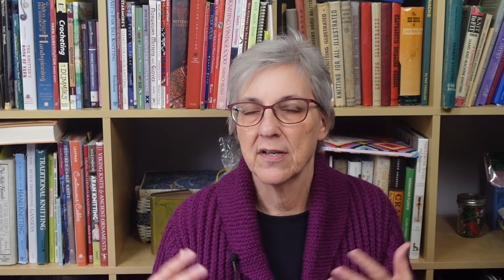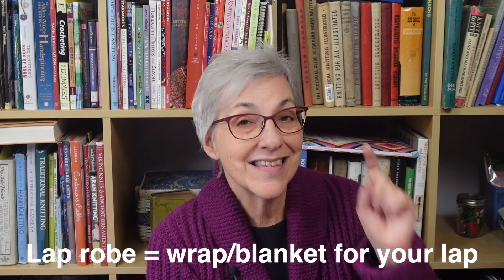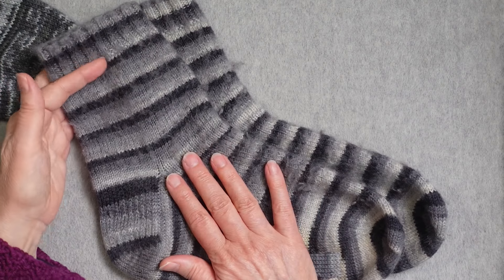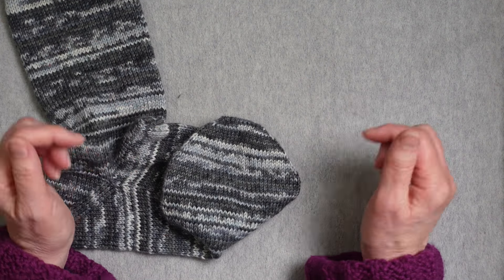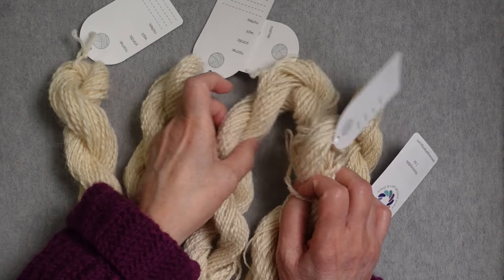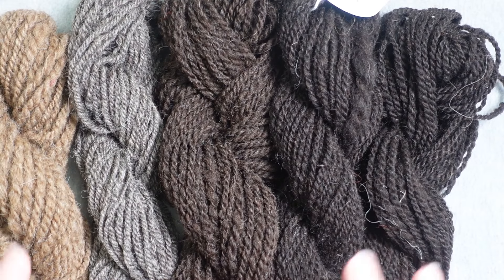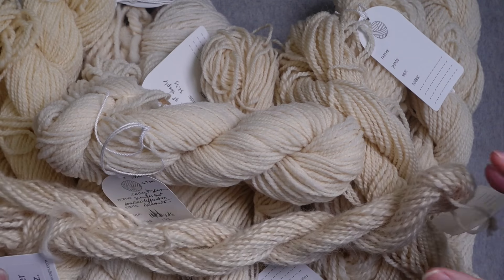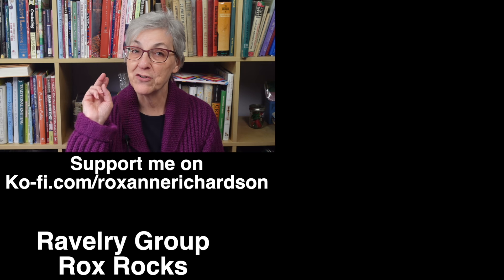30 Wool Breeds, 30 Hand Spun Yarns // Casual Friday S5E11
In this week's Casual Friday podcast, I have Tidbits; a finished pair of socks custom fit to a large foot with short toes; and my hand spinning study of 30 wool breeds is finally complete.

The sweater I'm wearing is the WWI-era sweater from my long term project to knit a sweater from each decade from the 1890s - 1990s. My Ravelry project page for the sweater I'm wearing is

SHOW NOTES
TIDBIT #1 BED RUGS

Here's what Colonial Williamsburg does with the wool from its rare sheep breed (article)

TIDBIT #3 TRIANGLE SHIRTWAIST FACTORY part 2
Triangle shirtwaist factory part 2 (podcast)

SOCKS
I custom fit socks according to the recipient's foot measurements, and I modify the heels and toes based on the measurements, adjusting the standard formulas for that heel/toe based on those measurements.

has written information on taking those measurements and making the calculations. Many of my YT videos are associated with that tutorial.

You can find videos specific to the socks shown in this podcast here:
Cuff down wedge toe (I didn't realize I hadn't done one yet on the toe up version)

BREED STUDY
I bought my 30 breed fiber sampler from Woolgatherings on etsy:

0:00 Introduction
0:29 Tidbit #1 Bed Rugs
6:25 Tidbit #2 "Hands"
11:56 Tidbit #3 Shirtwaist Factory Fire
14:31 Non-matching socks match
17:11 Overview of Custom Fit Socks for a Large Foot
25:26 Breed Study; 30 wools, 30 yarns
28:34 Long Wools
32:34 Natural Colored Wools
37:23 Natural Cream Wools